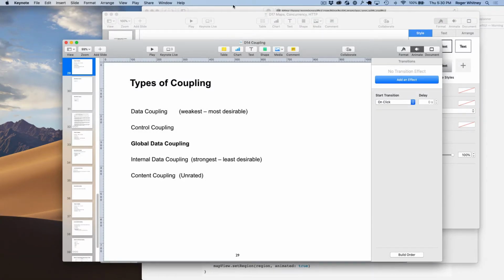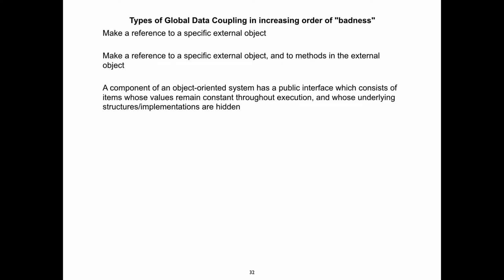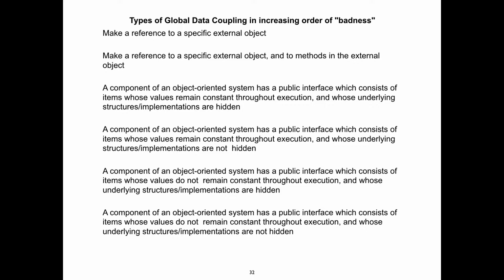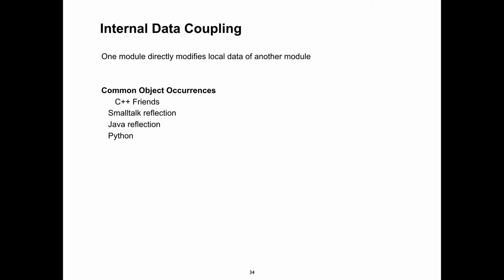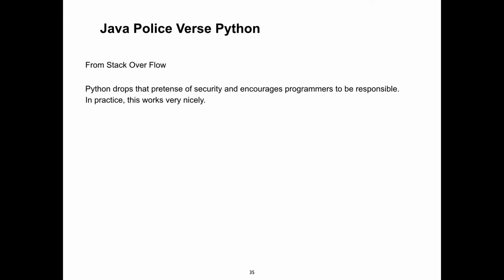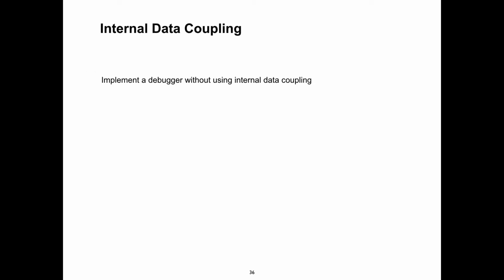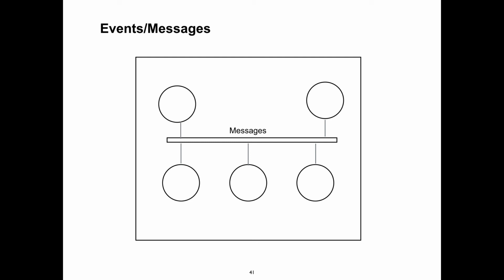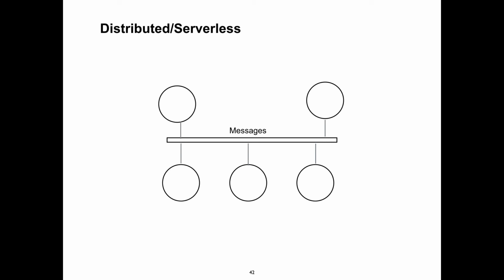CS 635 10/24/19 Coupling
Coupling